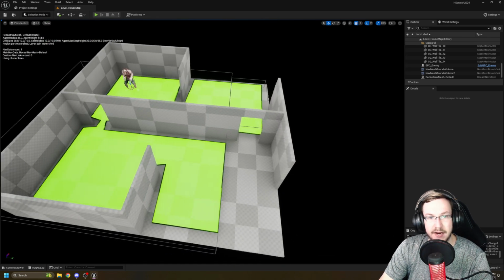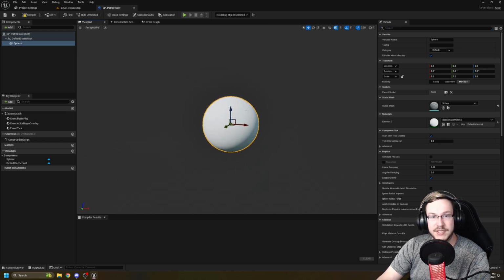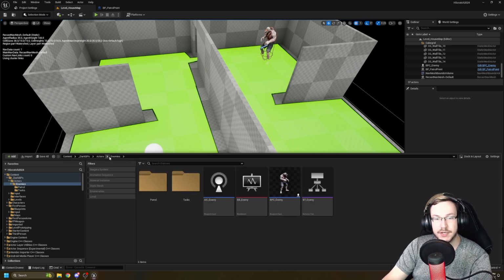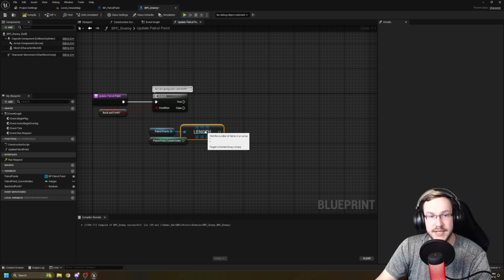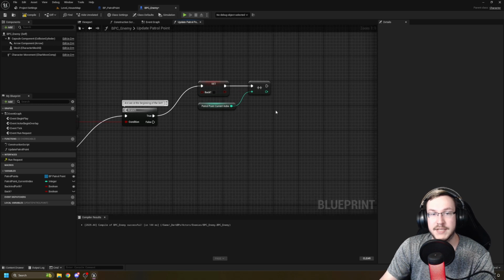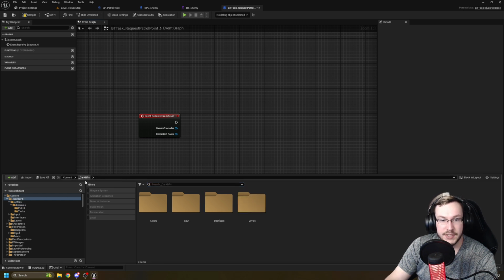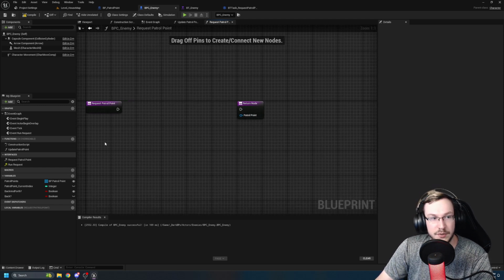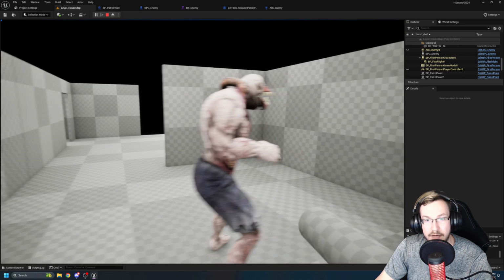UE5 - Create a Horror Game from Scratch (10) - AI - Patrol Points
*NOTE* Sorry for the bad audio quality! I must have bumped my gain before I recorded. D:

Today we'll tackle patrol points for you AI!